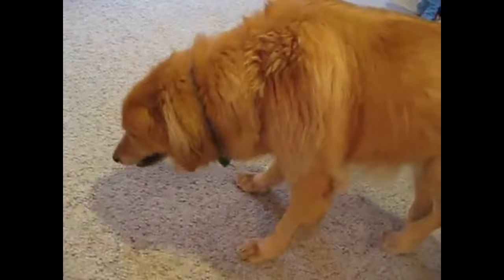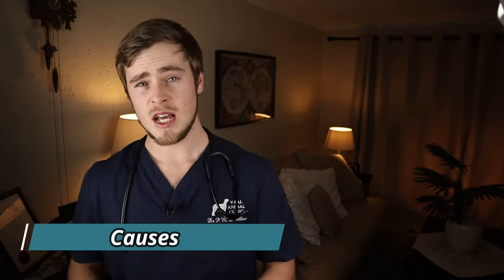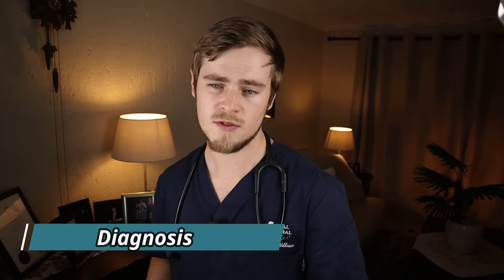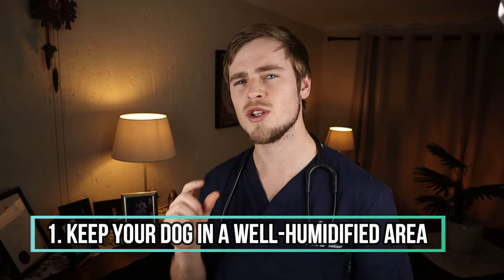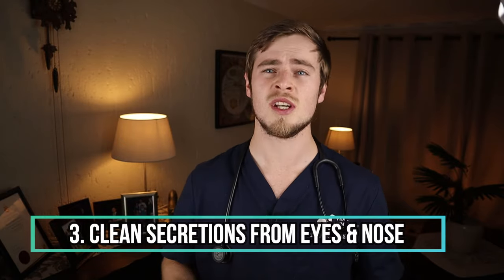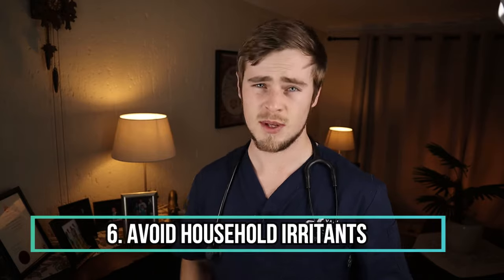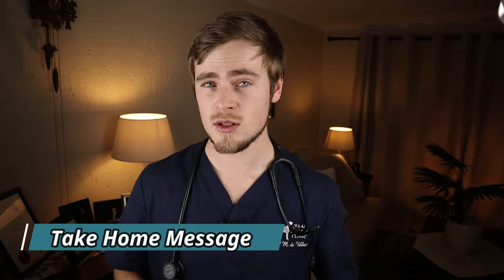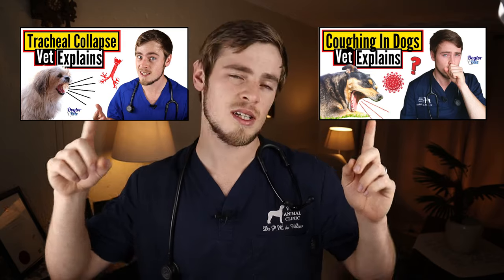What Should You REALLY Do When Your Dog Gets Kennel Cough? | Vet Explains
So, you recently came back from holiday and had to book your dog into a kennel. He is now making horrible coughing sounds, as if something is stuck in his throat, but is otherwise looking healthy. Is this serious?

In today’s video, I will be discussing Kennel cough infection in dogs where I will explain exactly what the causes, clinical signs, diagnosis, treatment, and prevention methods for Kennel cough are so that you will have a better idea of if your dog might be suffering from it and what you can do to help him.

Kennel cough, also known as Canine Infectious Tracheobronchitis is a highly contagious respiratory disease that causes inflammation of the trachea and bronchi, which are basically the tubes leading to the lungs, and are very similar to the common cold in humans.

Now it is important to understand that Kennel cough is extremely contagious. If you suspect your dog might have the condition, you should keep him away from other dogs and contact your veterinarian.
Although kennel cough can sound terrible, most of the time it is not such a serious condition and most dogs will eventually recover without any treatment.

But, any dog that coughs could potentially be suffering from a much more serious disease, as Canine Distemper Virus and Canine Influenza virus both start off with symptoms nearly identical to kennel cough and other conditions that also cause similar coughs in dogs, include a collapsing trachea, canine bronchitis, asthma, and heart disease. So it is always better to take your coughing dog to the vet to have him checked out.

Here is an outline of the topics covered in this video:

00:00 Introduction
01:04 Clinical Signs of Kennel Cough in Dogs
01:43 Causes of Kennel Cough in Dogs
03:52 Diagnosis of Kennel Cough in Dogs
04:41 Treatment of Kennel Cough in Dogs
06:07 At-Home Remedies for of Kennel Cough in Dogs
08:29 Prevention of Kennel Cough in Dogs
10:13 Take Home Message

Air Humidifier
Dog Harness